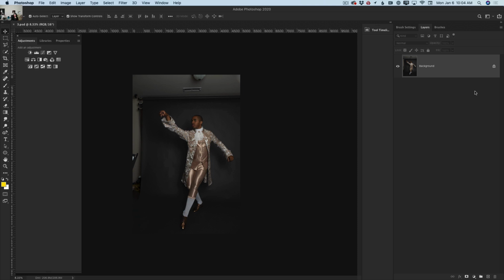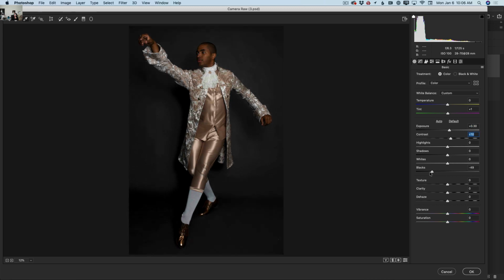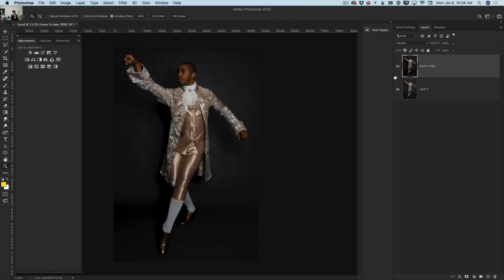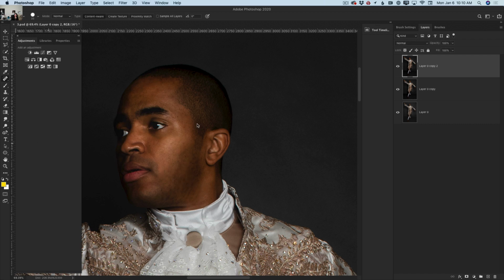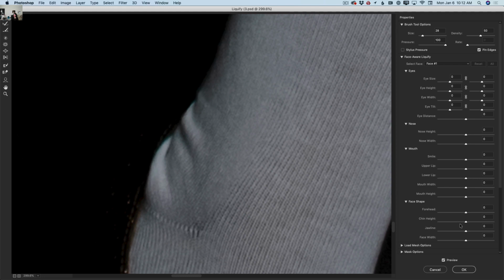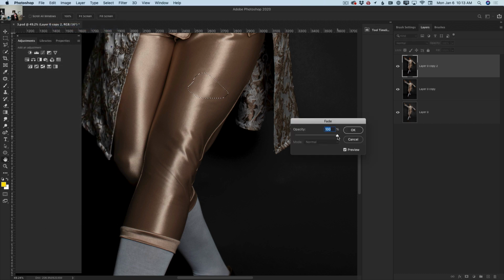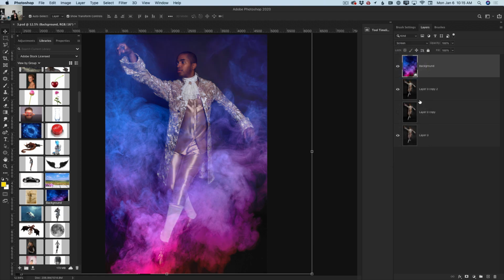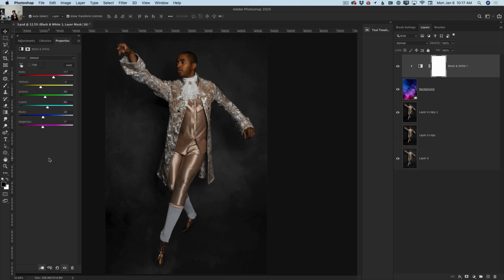Quick Photo Retouching in Adobe Photoshop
Quick Photo Retouching in Adobe Photoshop with Victoria Pavlov